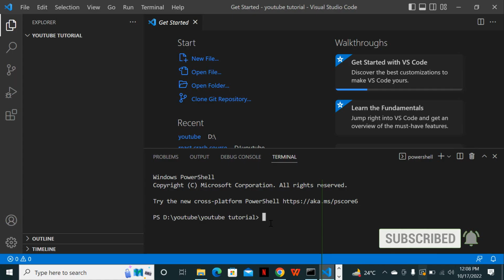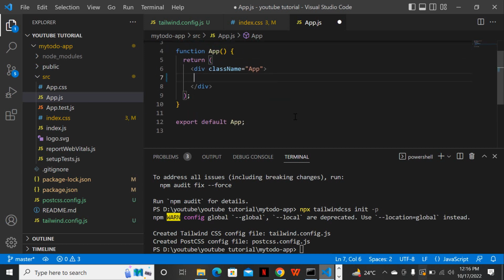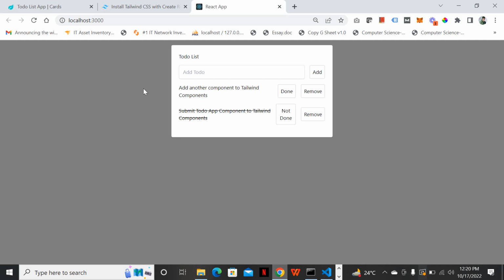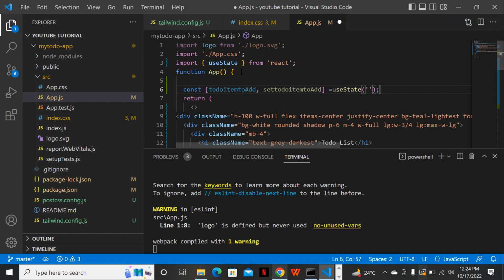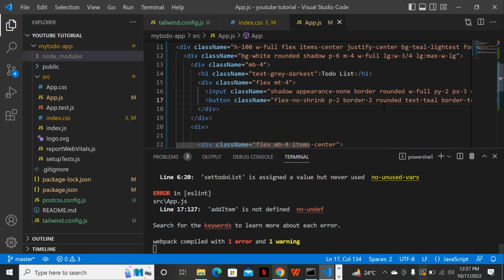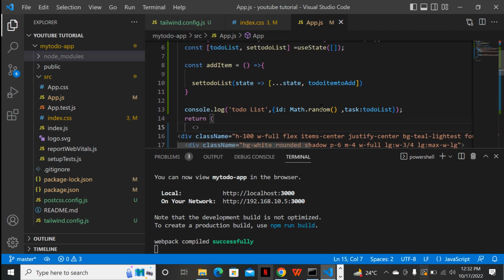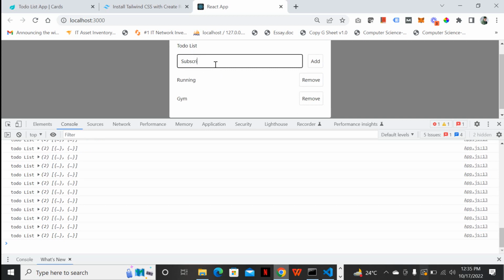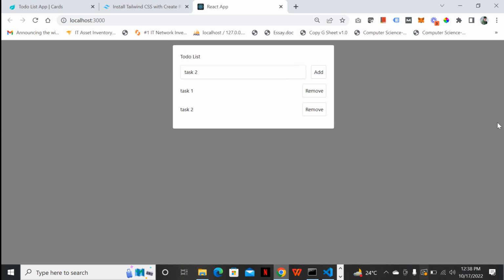React Project: Build a todo app using React and Tailwind | Ammar Sohail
Hi, Hope you all are doing great! In this react project I will be teaching you how you can build a todo app using react and tailwind. After this video you will be able to grasp the basics of react app. I have tried to make it simple yet useful. Hope you all gonna love it. Secondly, don;t forget to ask any question.

Thanks